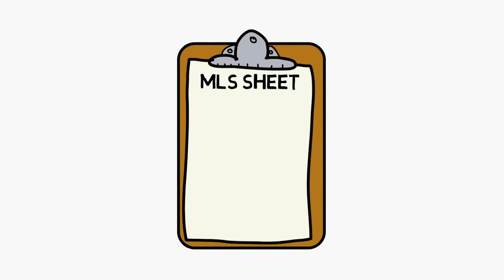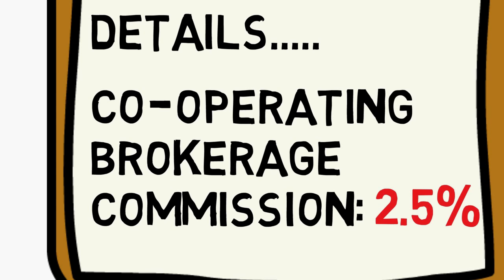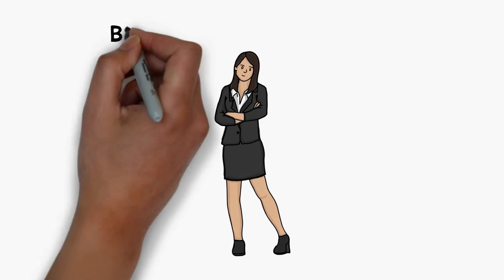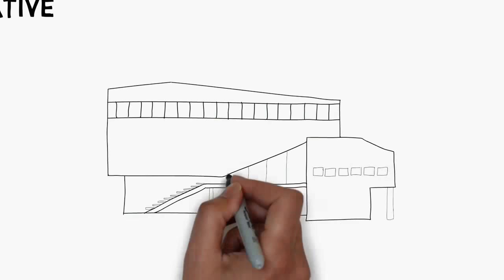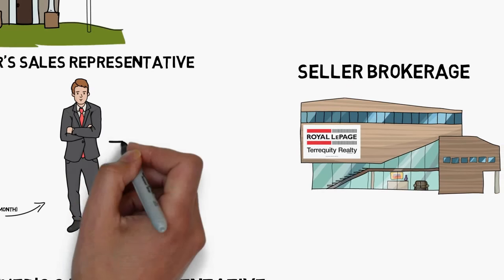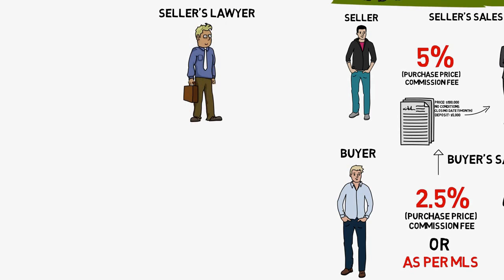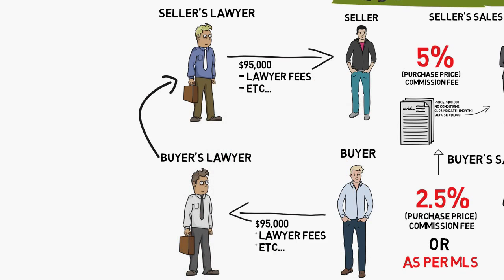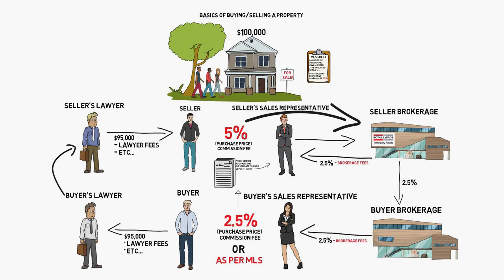Basics of how to buy and sell a Property in the USA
This video lists down the steps and process on a property purchase.